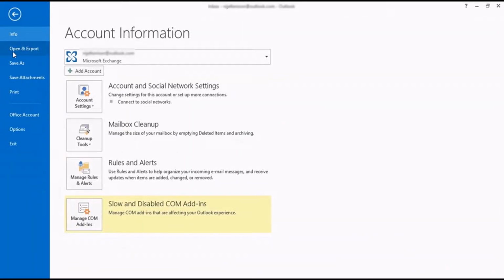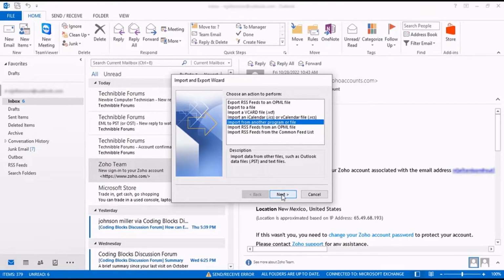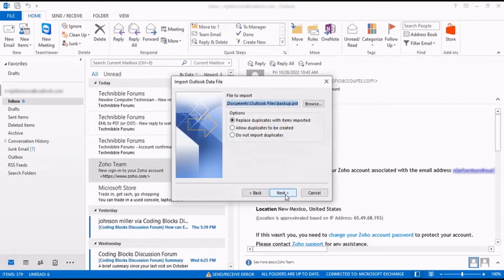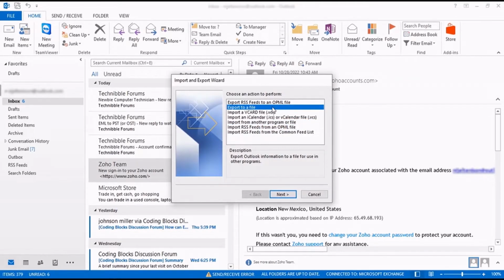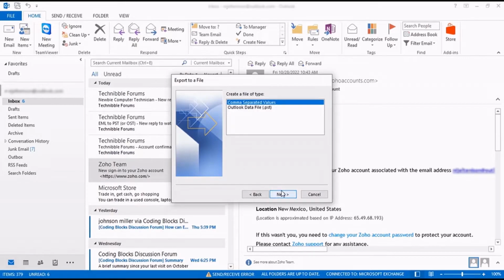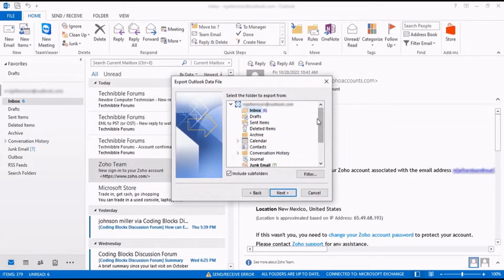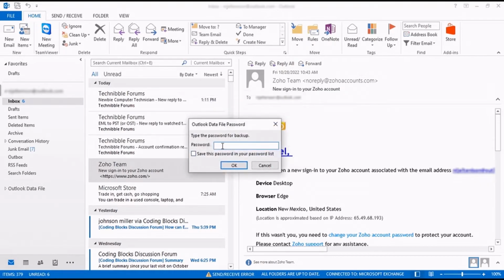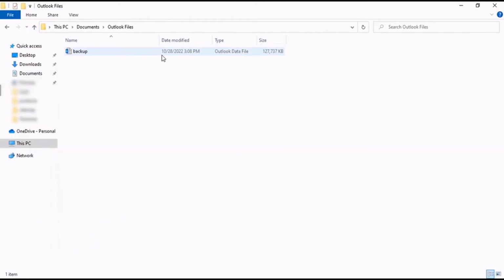Outlook Import/Export to move PST file for Microsoft Outlook 2013/2016/2019/2021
Using Outlook Import/Export to move PST file content

Outlook Import/Export to move PST file

In this video you will get demonstration of process, how to import or export PST files into MS outlook. How you can take backup of you Outlook mailbox data.  This is very simply process, when you need to migrate or convert emails manually between different accounts or if you switch email client rather then Outlook.

Backup, Export or Import Outlook 2010, 2013, 2016, 2019, 2021 data items from a .pst file in Outlook for Windows PC

These steps assume the user has already exported their Outlook email, contacts, & calendar from another instance of Outlook, & now the user wants to import them to Outlook.

1. At the top of your Outlook ribbon, select File.
2. Select Open & Export - Import/Export. This starts the Import/Export wizard.
3. Choose Open & Export, & then choose Import/Export.
4. Select Import from another program or file, & then click Next.
5. Select Outlook Data File (.pst) & click Next.
6. Browse to the .pst file you want to import. Under Options, choose how you want to deal with emails & contacts, then choose Next. Choose the .pst file you want to import.
7. If a password was assigned to the Outlook Data File (.pst), enter the password, & then click OK.
8. Outlook starts importing the contents of your .pst file immediately. When the progress box disappears, the import is finished.

Steps to export Outlook items in a .pst file

1. Select File - Open & Export - Import/Export.
2. Select Export to a file, & then select Next.
3. Select Outlook Data File (.pst), & select Next.
4. Select the mail folder you want to back up & select Next.
5. Choose a location & name for your backup file, & then select Finish.
6. If you want to ensure no one has access to your files, enter & confirm a password, & then select OK.

All done! These are the steps, to Import/Export Outlook emails to the PST file easily explained above.

For Converting Outlook PST files into Other formats or IMAP Server you can download Mailsgen PST Converter

Timeline:

0:20 Outlook File Options
0:33 Import and Export Wizard
0:46 Import PST Data File
1:42 Export PST File
2:48 Preview PST File